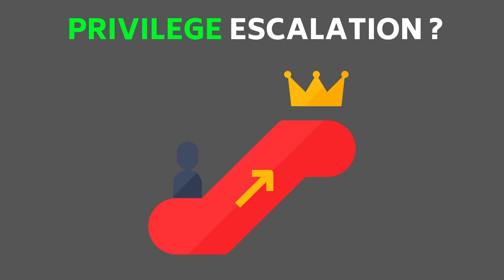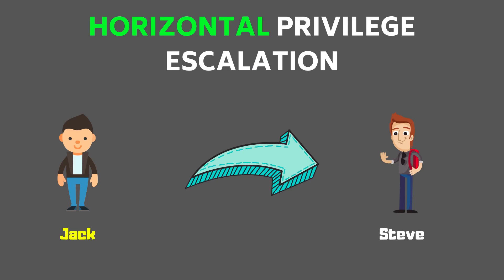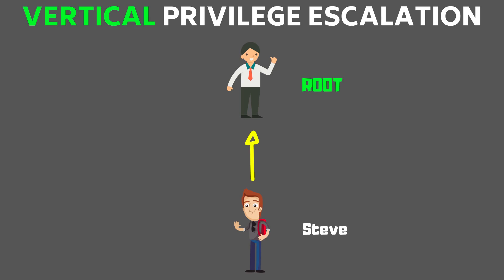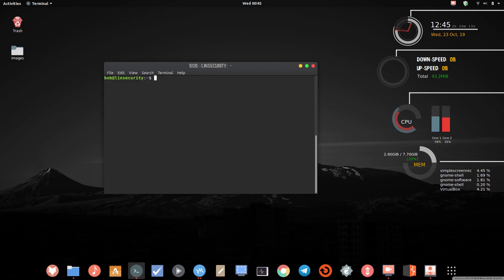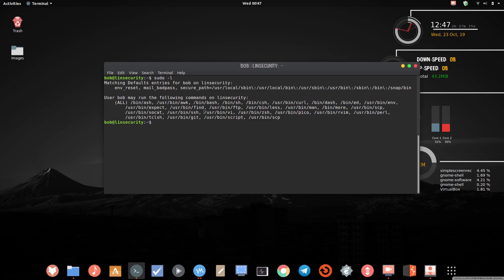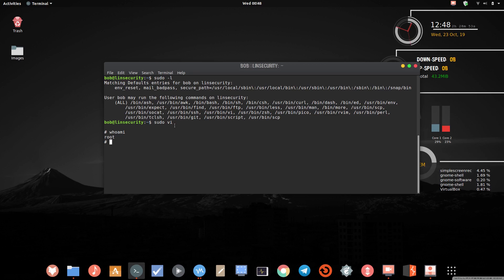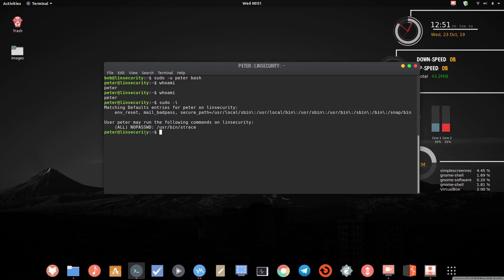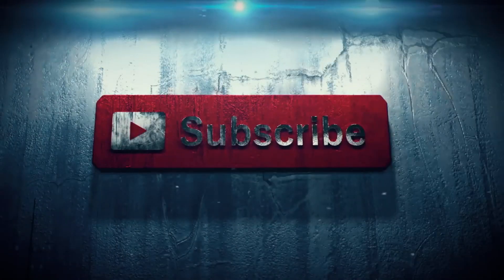What is privilege escalation ?